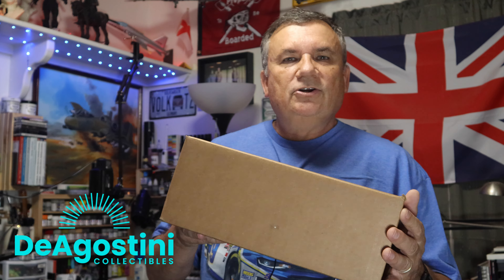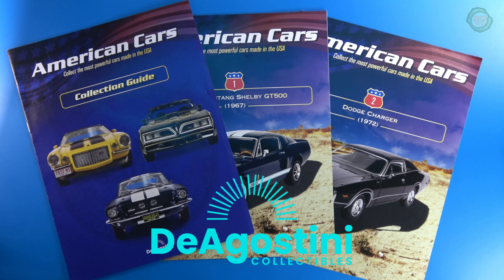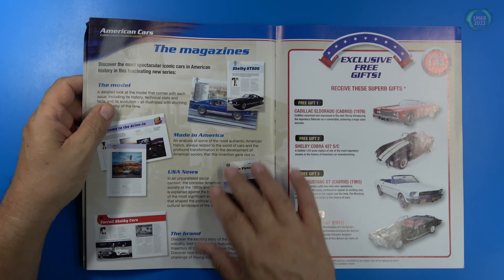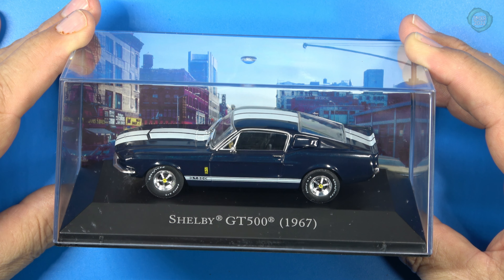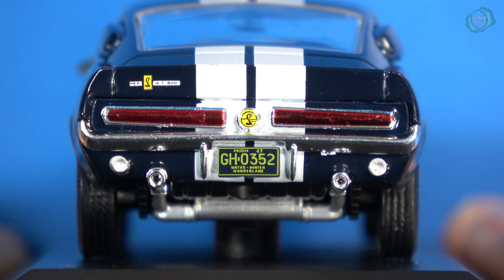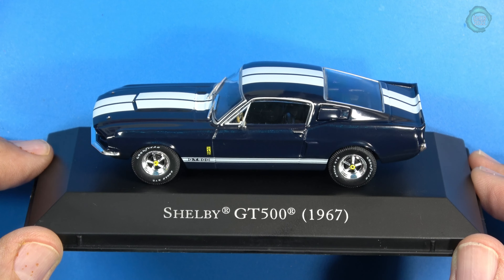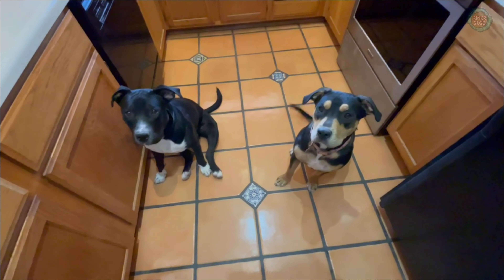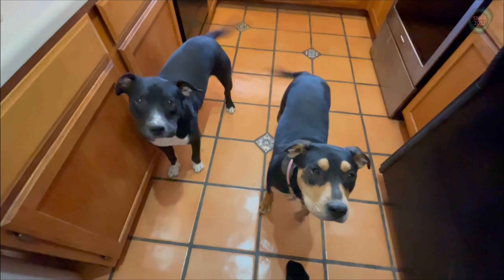Deagostini American Cars 1/43 Diecast Car Collection Pack 1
Timestamp
00:00 Introduction
01:54 What's in the Pack?
05:51 Car 1 - 1967 Shelby GT500
11:35 Car 2 - 1970 Dodge Charger
16:32 ConclusionStart your collection now at: use Promo Code AMERICANCARS
In Pack 1 I collect the spectacular 1967 Ford Mustang Shelby GT500 and the awesome 1970 Dodge Charger, these will display very nice in their clear plastic cases in my hobby room.

Collect the most powerful cars made in the USA.
American Cars brings together some of the most powerful and famous vehicles created by the US automobile industry in a series of collectable 1:43 scale miniatures.
Some of the most spectacular American cars are presented in this superb and fascinating collection. Each issue showcases the featured model car, including its history, technical characteristics and its evolution, illustrated with beautiful photographs. Plus, you can explore the story of the American automotive industry in the 1960s and 1970s, the most famous brands, and the major political and social events in the USA at the time.
Here are some specifications for these collector cars.
* Scale 1:43, the preferred scale in the world of die cast collectibles.
* Every element of the original designs is captured in these amazing replicas.
* An accurate and detailed reproduction in die-cast metal and injection-molded ABS plastic.
* Precision-made with realistic detail and hand painted.
* Each model comes with a clear presentation case, including a display stand with information identifying each car.

Timestamp
00:00 Introduction
01:54 What's in the Pack?
05:51 Car 1 - 1967 Shelby GT500
11:35 Car 2 - 1970 Dodge Charger
16:32 Conclusion